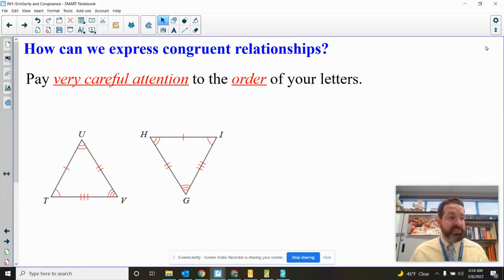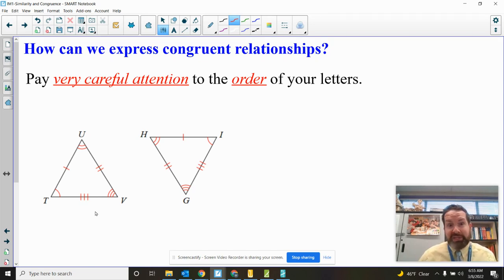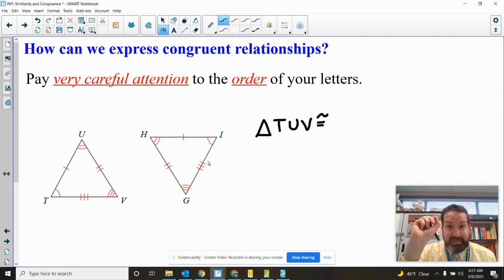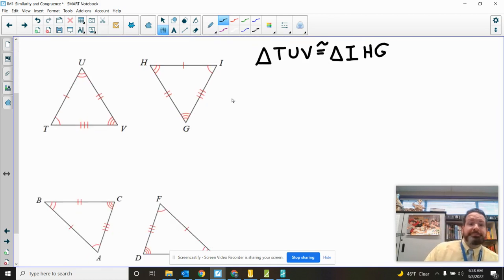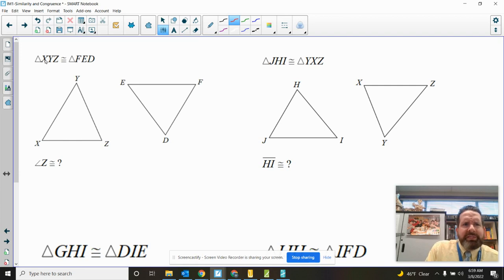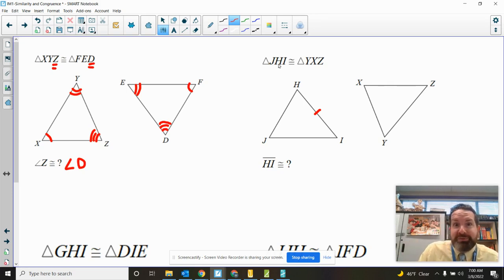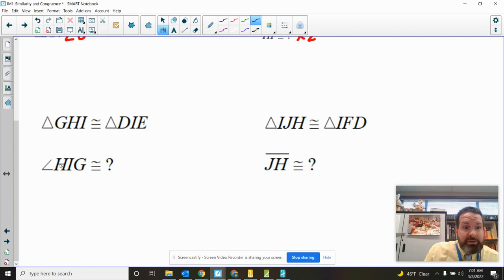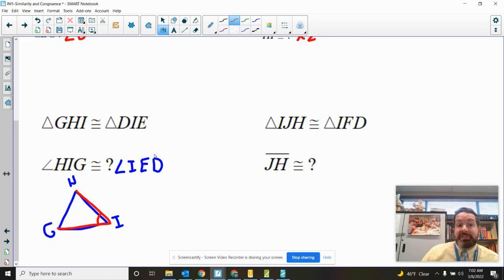IM1-Congruent Polygons and Triangles